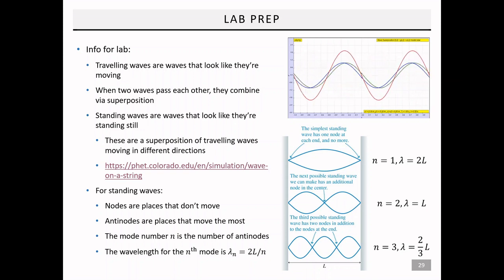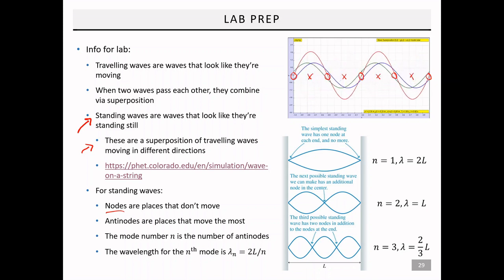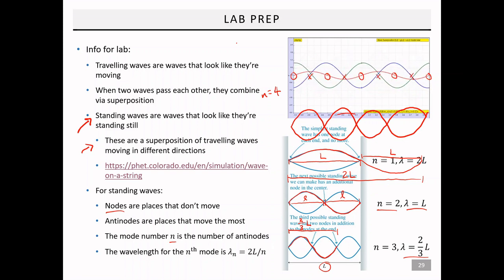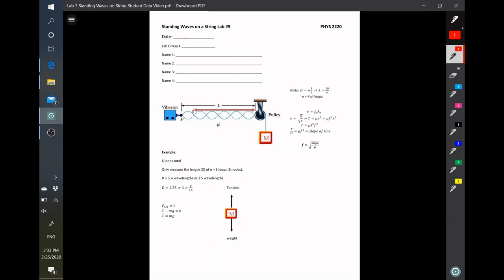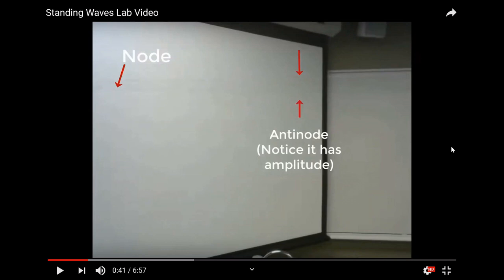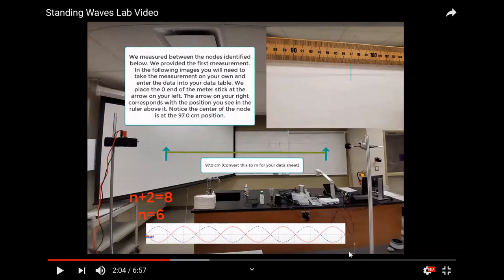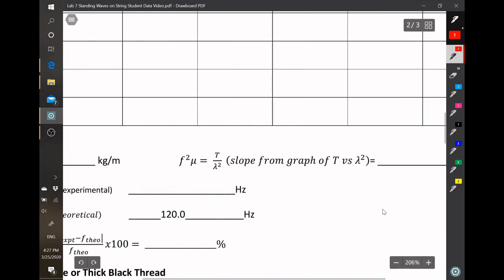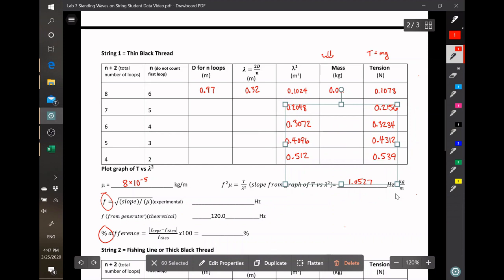Lab 7 - Normal Modes